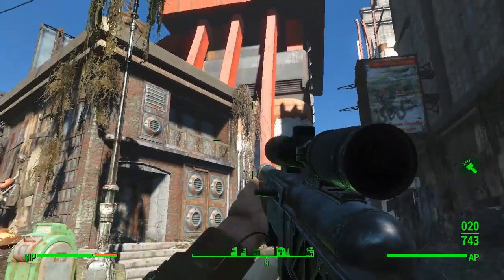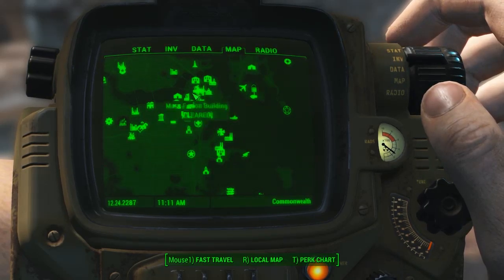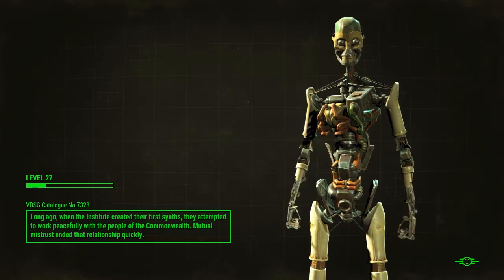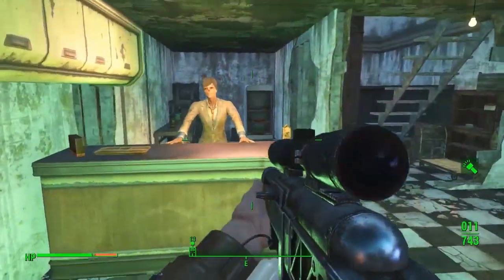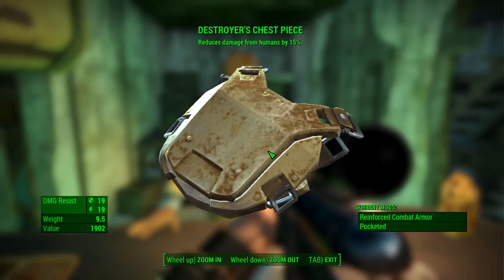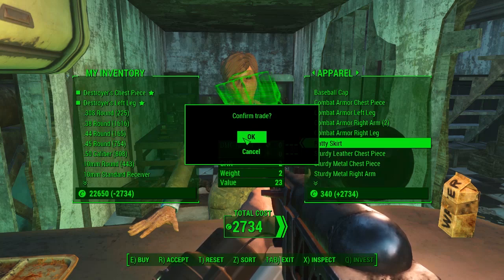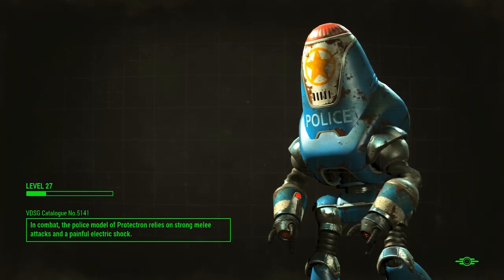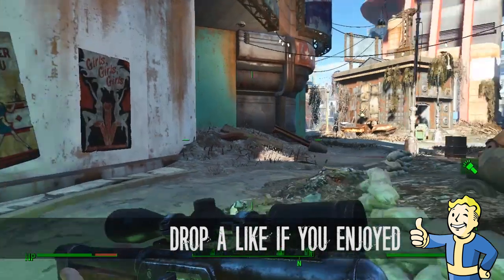Fallout 4 | Destroyers Chest Piece and Left Leg | Unique Rare Apparel | Location Guide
Today il be showing you where to get a piece of the "Destroyer" Apparel Range, The Chest Piece and Left Leg